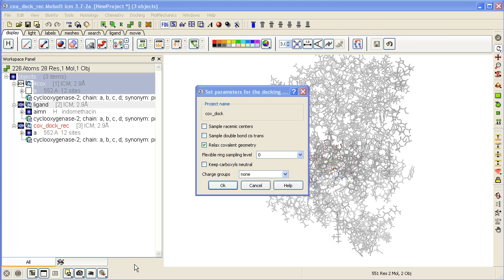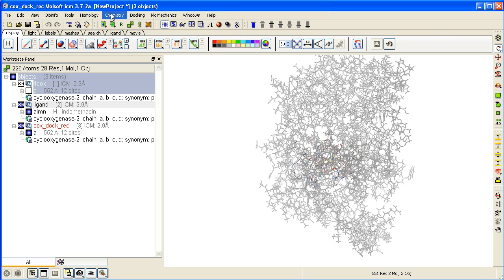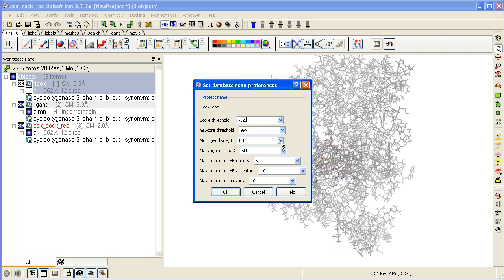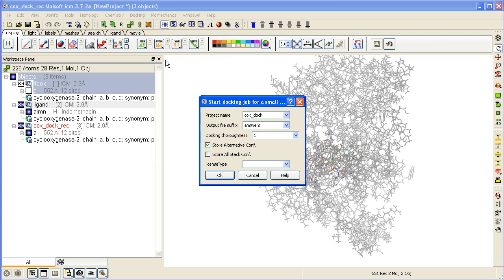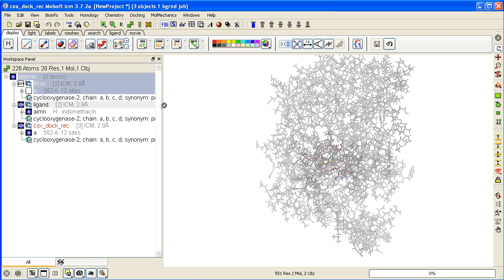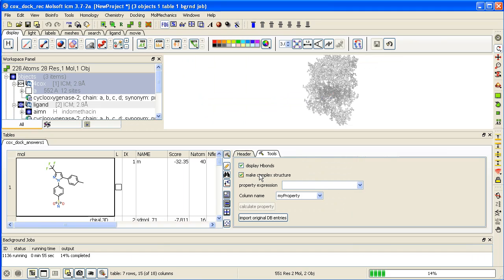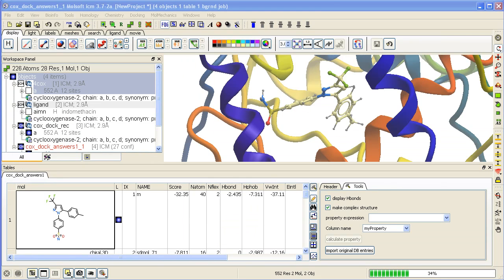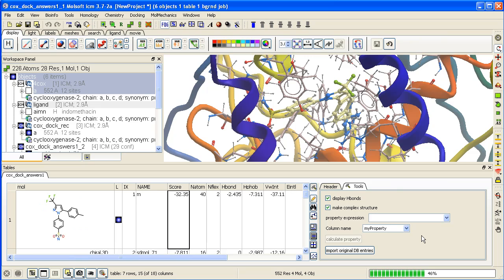virtual ligand screening - part two